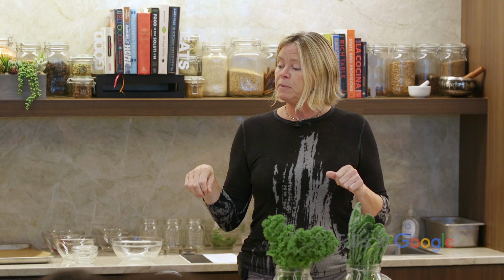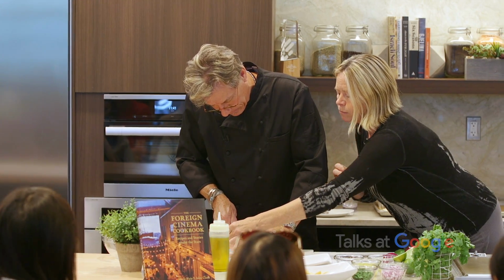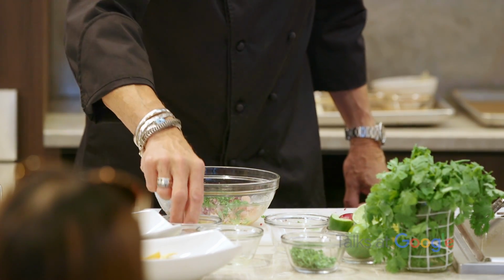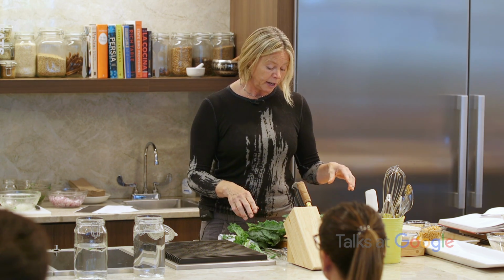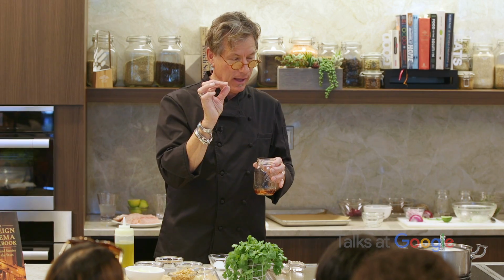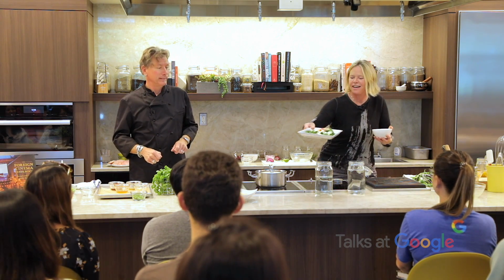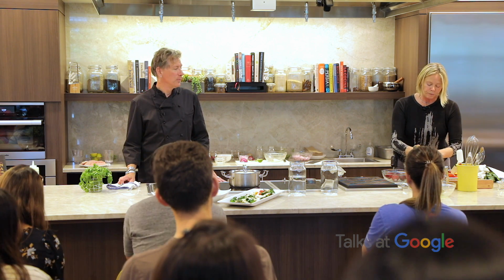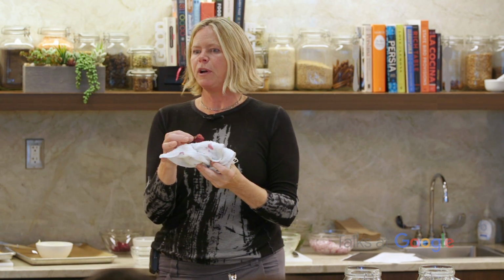The Foreign Cinema Cookbook | Gayle Pirie & John Clark | Talks at Google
Join James Beard nominees and chefs/owners Gayle Pirie and John Clark as they demonstrate three recipes from their restaurant’s debut cookbook, “The Foreign Cinema Cookbook: Recipes and Stories Under the Stars.”

Foreign Cinema — a critically acclaimed culinary destination in San Francisco — integrates food and film to create a unique dining experience that features an ever-changing California-Mediterranean inspired menu. Gayle Pirie and her partner John Clark strive to be part of the catalyst for re-vitalizing the mid-Market theater district by providing high-quality organic meals. During the event, get a first-hand look at the visionaries behind the iconic restaurant as they prepare a versatile ceviche recipe, a farro and grilled kale salad and grilled seasonal fruit.